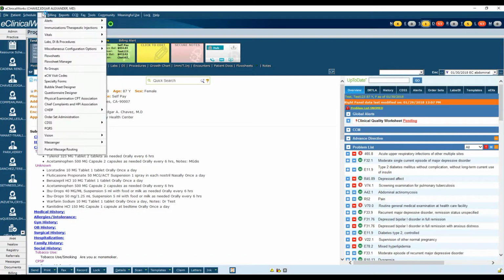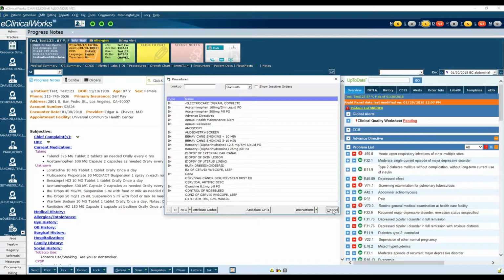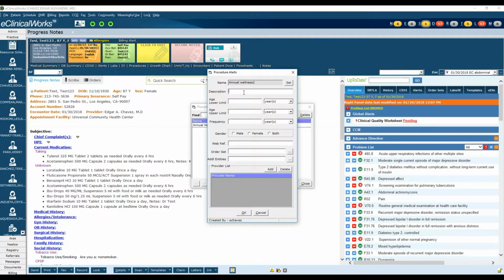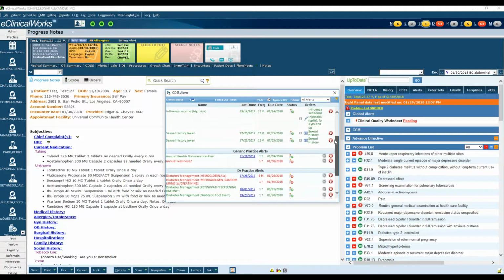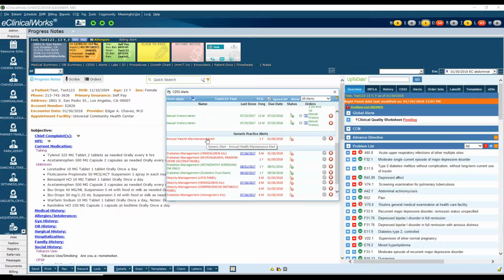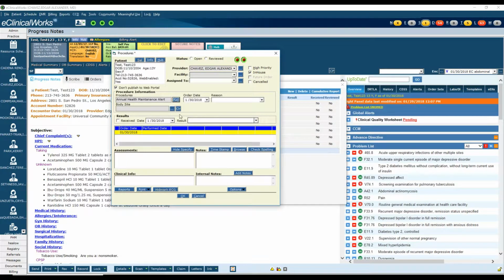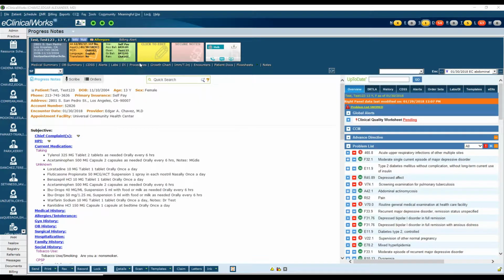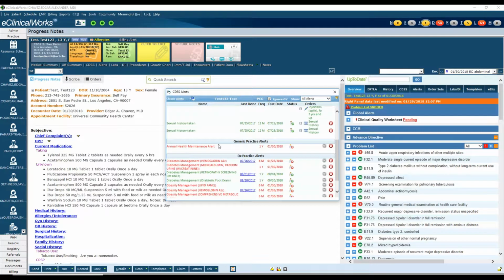ECW Procedure Wellness Alert